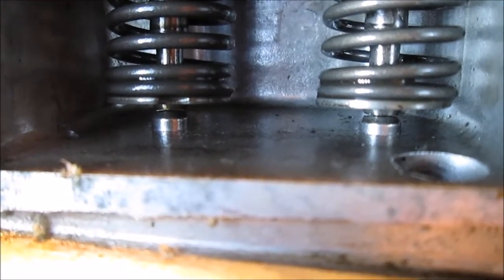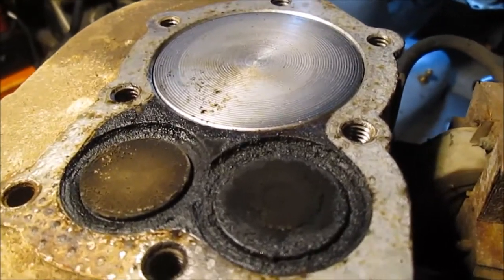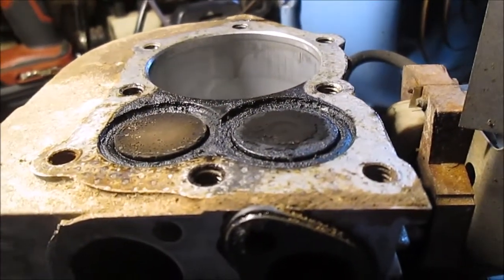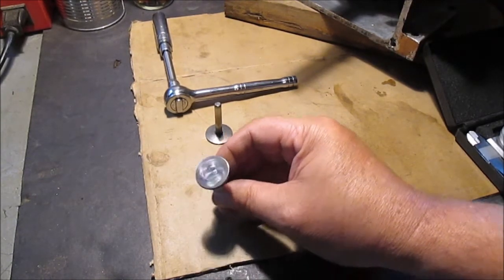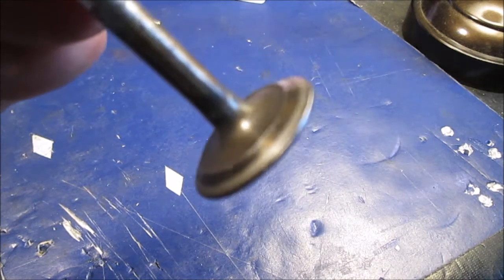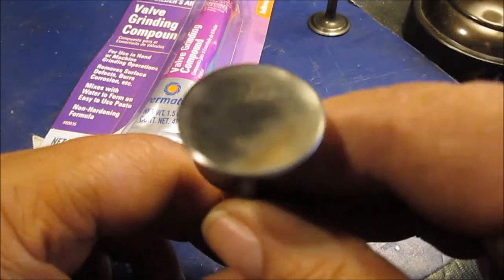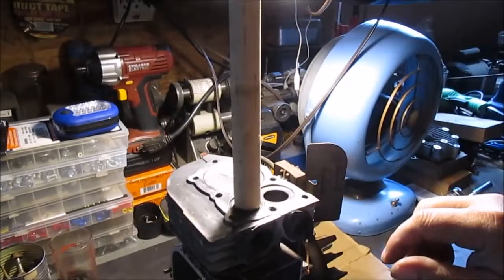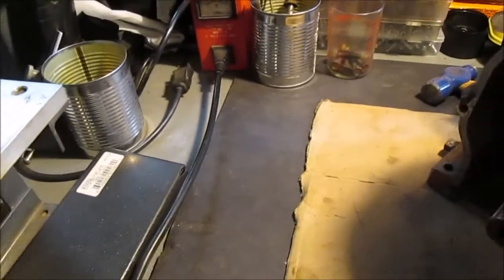5 H.P. Briggs & Stratton Project (Part 4)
Valve Lapping